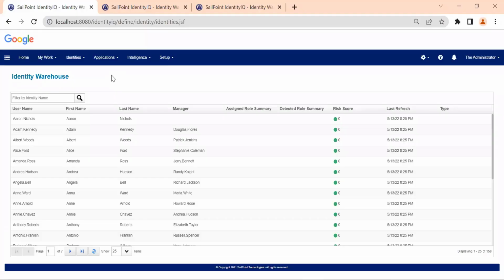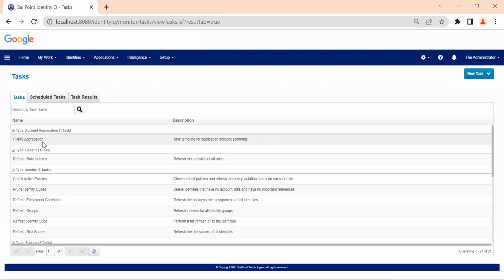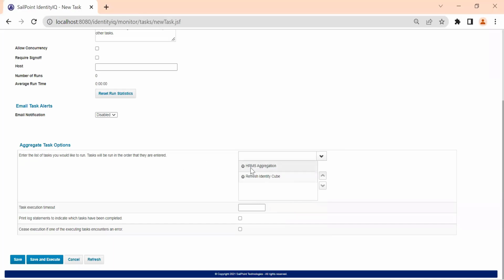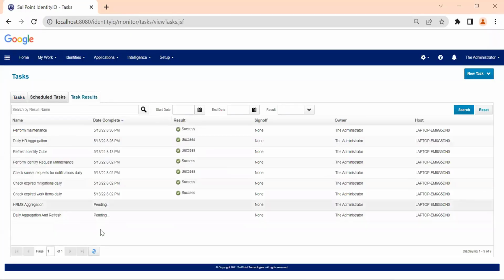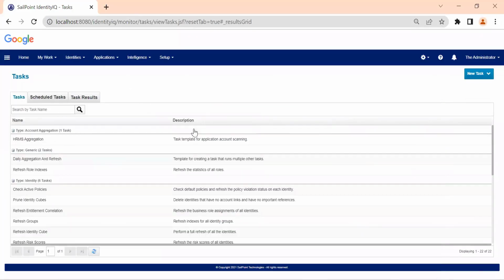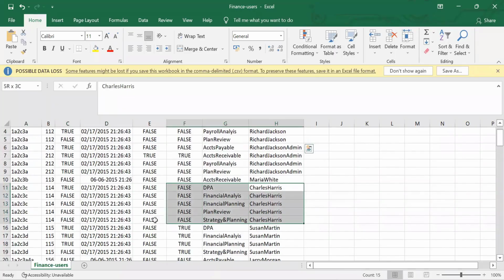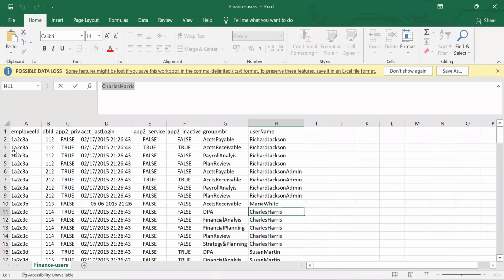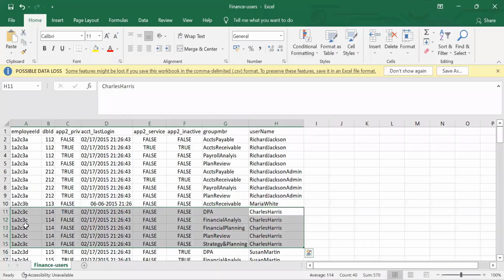Aggregation Best Practices in Sailpoint | Sailpoint HRMS Attribute Mapping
Get with us to get the full course: heresystudies.org

At Heresystudies Sailpoint Classes, we provide simple courses, expert-led tutorials, and practical advice on several topics, from technology and design to business and personal development. Whether you are a novice or an expert, we have something for you!

What you'll find here:
24*7 tool access
Live-training sessions
Certification Guidance

In this SailPoint Online Tutorial video, you will learn the following aspects:
Full or Delta Load? in Sailpoint : Aggregation Task Timing in Sailpoint : Weekends for Full Load in Sailpoint : Delta Jobs Daily in Sailpoint : Task Sequence Management in Sailpoint : Sailpoint Aggregation and Refresh : Sailpoint HRMS Task Sequence : Sailpoint Overlapping Issue Solution : Sailpoint Task Completion Sequence : Sailpoint Data Mapping Strategy

What is this SailPoint Online Tutorial all about?
1. Aggregation batch jobs can be either full load (weekly or monthly) or delta (daily).
2. Full load is typically done on weekends when system resources are more available.
3. Daily delta loads are scheduled to bring only new data.
4. Aggregation and refresh tasks can be sequenced to avoid overlapping issues.
5. Sequential tasks are executed in order only after the previous task is completed.
6. No limit on the number of tasks that can be sequenced.
7. New applications like finance users can be onboarded by mapping common attributes.
8. Example
 Mapping employee attribute between HRMS and financial application data.
9. Configure UI to display common attributes like employee ID for mapping.
10. Sequence tasks to ensure no overlap and maintain system efficiency. in Sailpoint